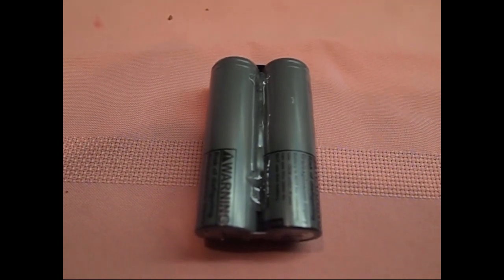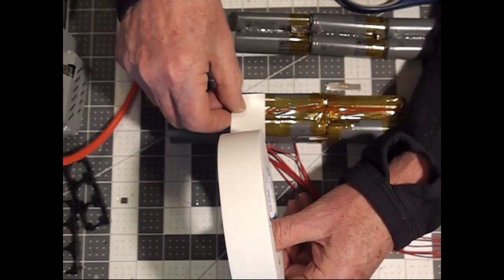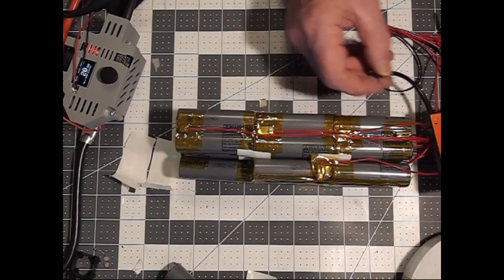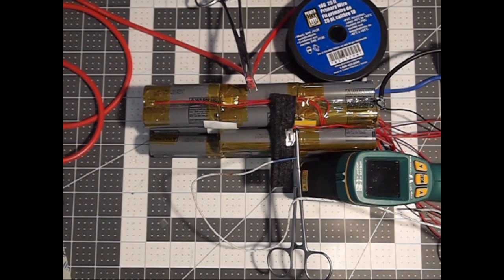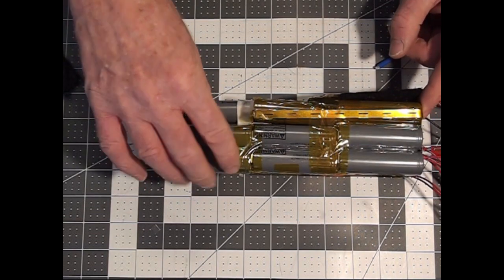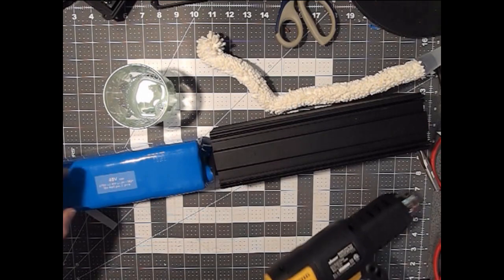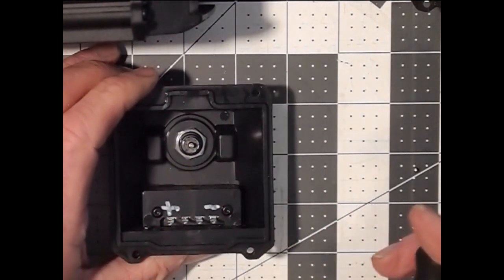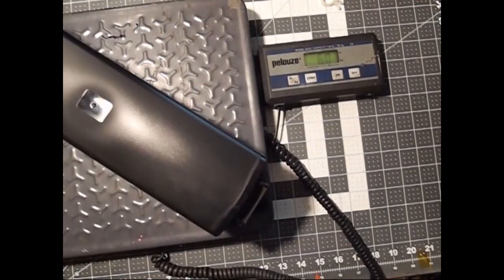21700 battery packs for Bafang Frey M600 eBike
Note: This video will only be of interest to anyone that owns a Frey M600 V2 bike (Bafang M600 UART protocol motor) and is contemplating the construction of their own battery pack using the newer Li-Ion 21700 cells to power the Bafang M600 eBike motor.

I recently received shipment of a Frey M600 V2 eBike. Instead of buying the 18650 OEM battery, which requires separate shipping via UPS for an additional $150.00, I decided to make my own. Frey facilitated my ability to do this by selling me three empty battery cases for the bike that I bought. This would allow me to take advantage of using the newer 21700 cells, and as well, make both 48 and 52V battery packs. For this project we used LG M50 21700 Li_ion cells in a 13S2P configuration that resulted in a 48V 10AH capacity pack.

The first part of this video outlines some of the considerations you need to take into account if you plan to make your own battery pack for this bike.

It should be noted that the internal volume of the empty battery case is not compatible with assembling a 52V battery using 21700 cells unless you are happy with a 14S 1P configuration that will result in a capacity of only 5AH. So for the 52V pack I used one of the empty battery cases as an interface to connect a 14S2P external battery to the motor (picture is at end of this video). Because this video ended up being so long, the external pack will have to be featured in a subsequent demonstration.

Timeline:
00  Make up 12 sets of parallel cells
00:20 Orientation of cells so they can fit into battery case
1:30 Prepare tabs for BMS sensor wires
2:20 Spot welding the third series row
2:45 Adding sensor wires as you go
3:00 Applying double sided foam tape
3:10 Spot welding the connections
4:00 Schematic of batteries: the layout of a 13S2P matrix to fit this battery case
6:15 The last series group, different layout than the others
7:50 BMS wiring, important note about sequence of wire connections in order to not blow the BMS
8:20 Checking BMS voltage
8:45 Using carbon felt to protect battery cells from heat
10:15 Not all wire is created equal, comparing the difference between cheap and quality 10AWG copper wire
12:00 Soldering the charger lead to battery pack
12:30 Final schematic view of the layout of the battery pack before padding and sealing
14:30 Begin times lapse of insulating and padding battery pack
17:30 Techniques to squeeze super tight battery into case using soap and heat
18:50 Wiring in the ends of the battery case, connections to bike, and to battery pack.
21:45 Discovery that BMS wires are backwards
22:30 Fixed BMS wires
24:25 Weighing the completed pack
24:50 Preview: an external 52V battery pack design for the Frey M600